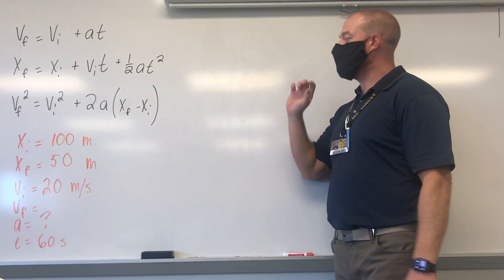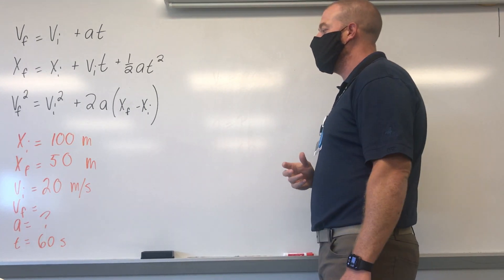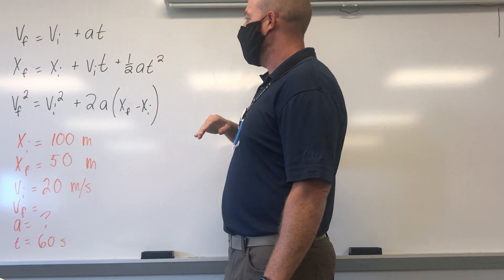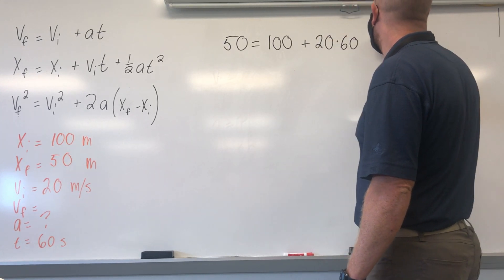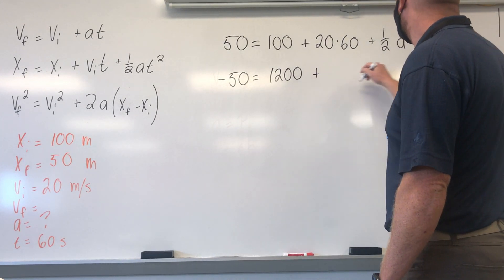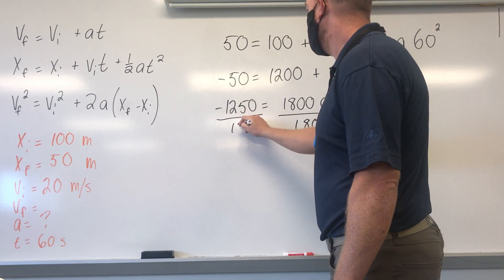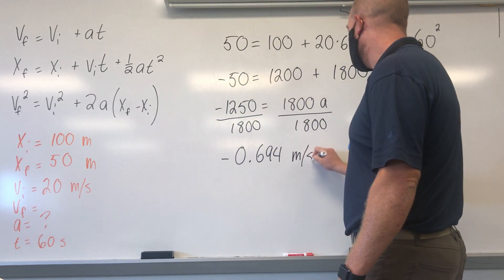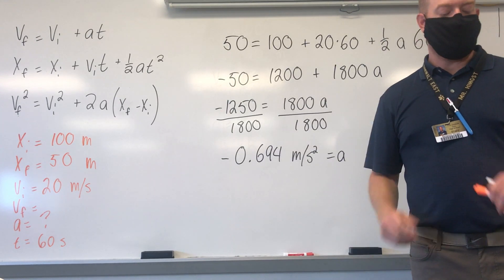Kinematics: Finding acceleration without final velocity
In this video a demonstrate how to find acceleration when given initial position, final position, and initial velocity but not final velocity.